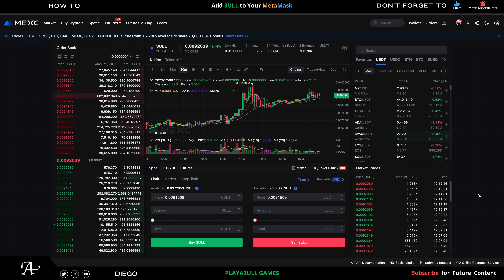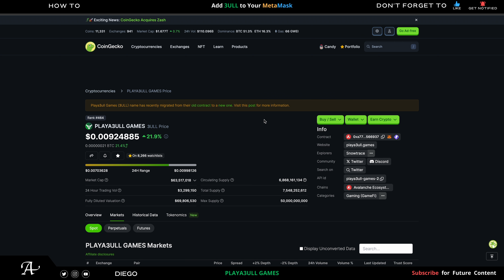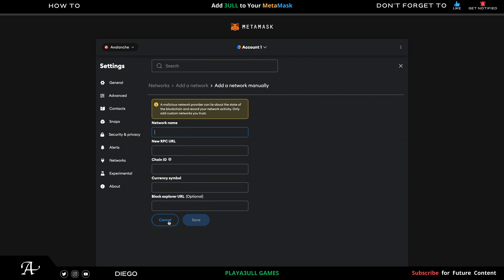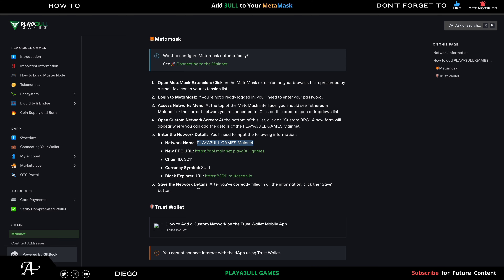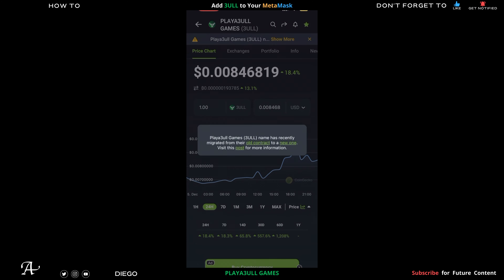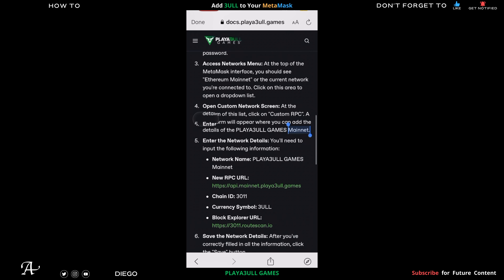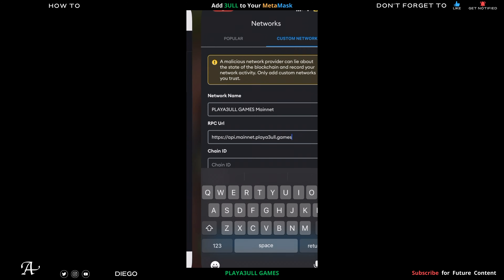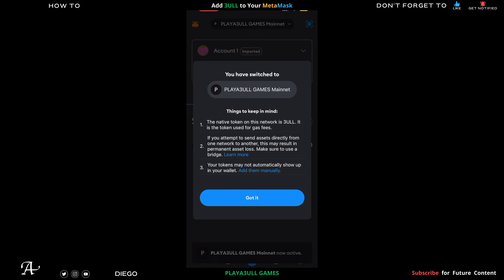How to Add Playa3ull Games to Metamask Wallet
If you're having trouble with adding PLAYA3ULL GAMES 3ULL to your MetaMask wallet, look no further. I explain step by step how to add 3ULL.

Time stamps:
00:00 Introduction
00:05 Buy 3ULL of MEXC
00:09 Check time stamps
00:18 On MEXC
00:32 Coin Gecko
00:44 LAYA3ULL GAMES Mainnet
01:18 network name
02:21 Like
02:31 mobile version
03:12 network details
04:47 don't forget to Like

⭐️ Create an Account and Receive FREE (cash/stocks/crypto) [it all starts with 1 step at a time] Thats how I started and I keep building (links below) ⭐️